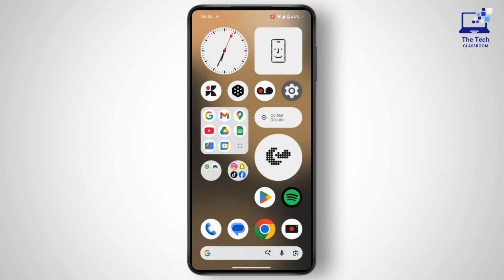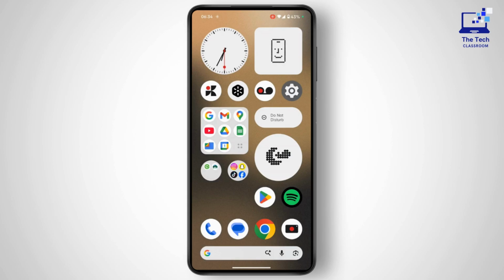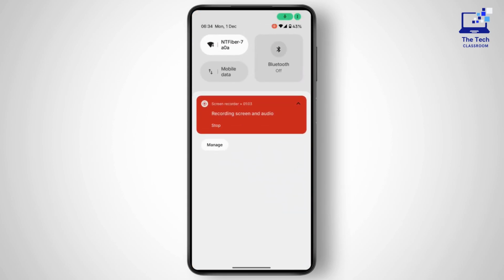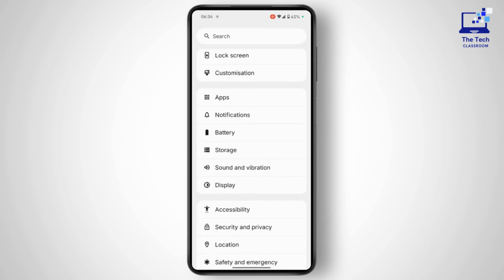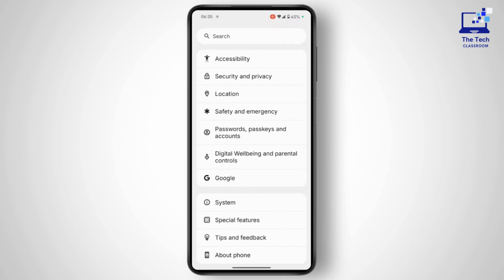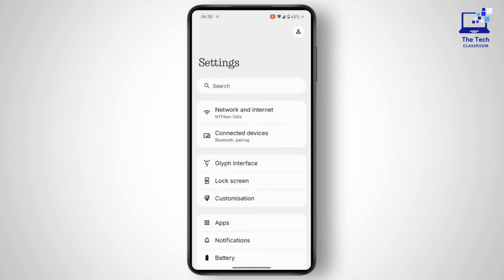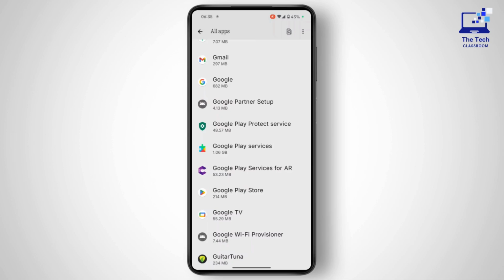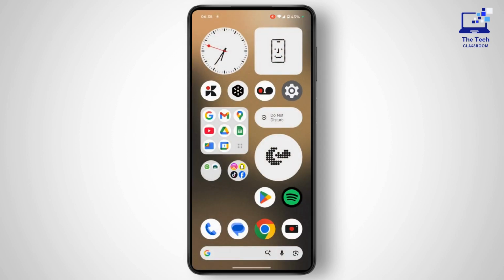How To Fix Google Play Store “Waiting For Download” Error?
Is your Google Play Store stuck on “Waiting for Download”? This video will guide you through simple and effective steps to fix the issue quickly. Whether you're asking, "How do I fix Google Play Store waiting for download?" or need help getting your apps to download again, this tutorial has you covered. Learn the troubleshooting steps to resolve the problem and get your downloads working smoothly. Watch now to fix the Google Play Store “Waiting For Download” error today!

Timestamps:
00:00 How To Fix Google Play Store “Waiting For Download” Error?
00:06 How Do I Fix Google Play Store Waiting For Download?